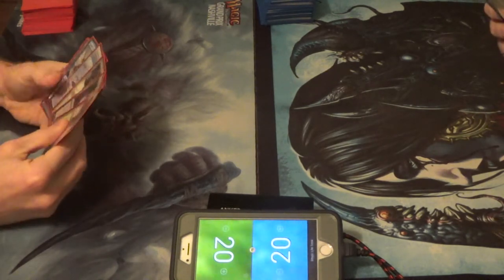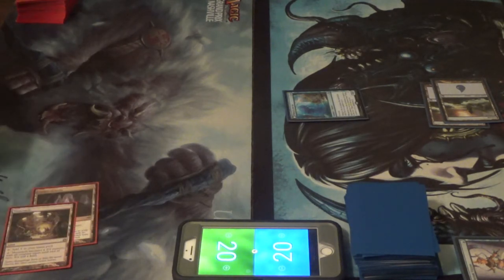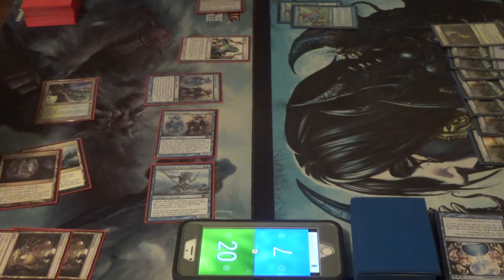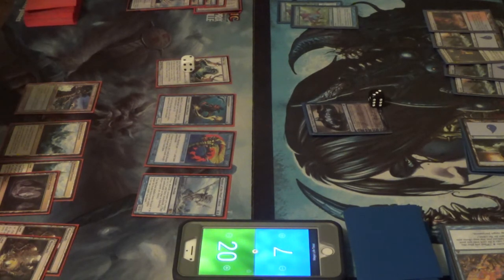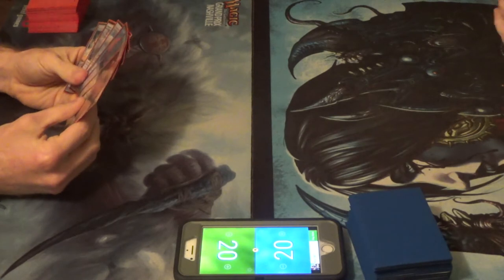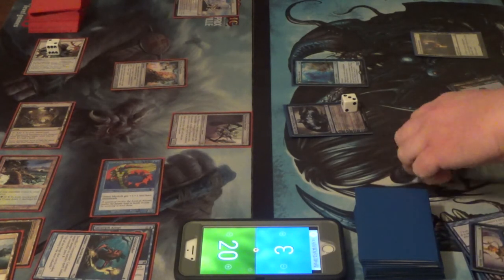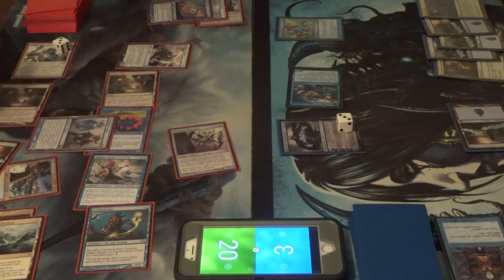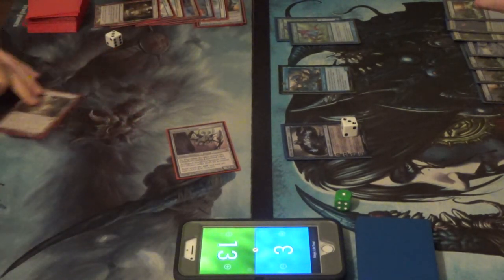Modern Magic — Yavimaya Merfolk vs. Mono Blue Taking Turns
Warping Wail is an excellent card in this matchup. It counters all of their time walk spells, exiles Snapcaster Mage / Jace, Vryn's Prodigy, and even can make an extra clock with the Eldrazi Scion. Because it's replacing Spreading Seas, this is one matchup where Yavimaya might do better than a more traditional list, at least in game one.

The idea is that it starts with the core shell of lords and the like, plays Merfolk Branchwalker off of our green (i.e. Tropical) splash, then eschews Spreading Seas and Master of Waves for Warping Wail and Spatial Contortion off of our colorless splash. Essentially, it plays very much like a Death / Eldrazi & Taxes list with lords.

However, the Yavimaya "color" combination forces some constraints on our deck. For one, we lose Spreading Seas, and so we lose unblockability against non-blue decks. Secondly, our sideboard cannot contain blue or green answers, which puts us towards more artifacts. Lastly, we could also have run Chalice of the Void in the mainboard, which I strongly considered.

Anyway, here's my decklist, my promise to Nikachu and the r/FishMTG community:
Artifacts (5)
4 Aether Vial
1 Smuggler's Copter
Creatures (28)
4 Cursecatcher
1 Kopala, Warden of Waves
4 Lord of Atlantis
4 Master of the Pearl Trident
4 Merfolk Branchwalker
3 Merrow Reejerey
4 Phantasmal Image
4 Silvergill Adept
Instants (6)
2 Spatial Contortion
4 Warping Wail
Lands (21)
3 Botanical Sanctum
4 Cavern of Souls
1 Gemstone Caverns
1 Island
4 Mutavault
4 Unclaimed Territory
4 Yavimaya Coast
Sideboard (15)
4 Chalice of the Void
1 Ghost Quarter
2 Grafdigger's Cage
1 Phyrexian Revoker
3 Relic of Progenitus
2 Spatial Contortion
2 Spellskite

Thanks to our patrons:
Benedetto Diab